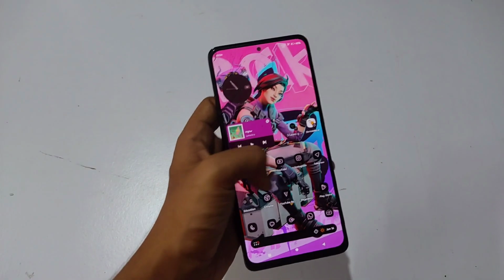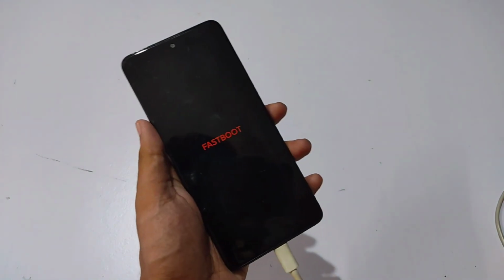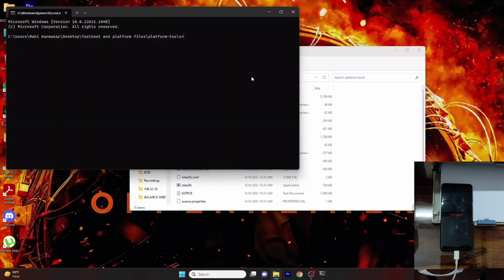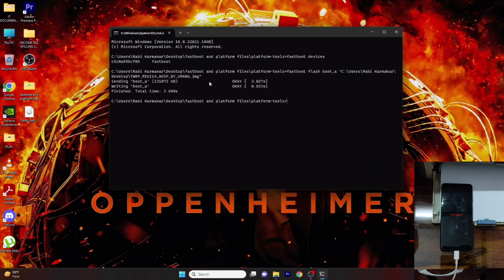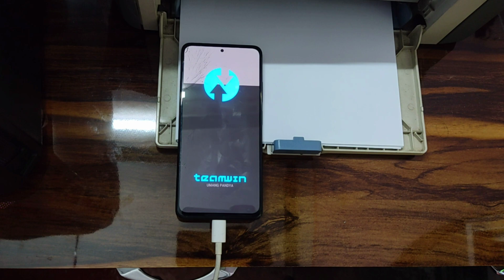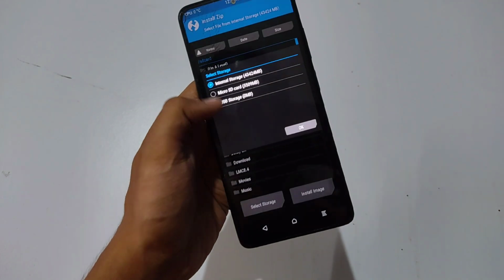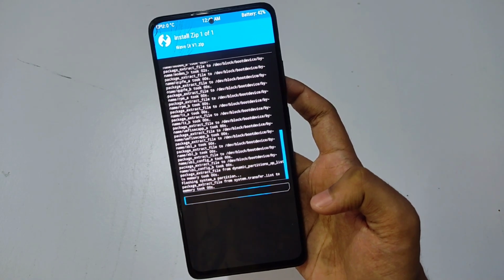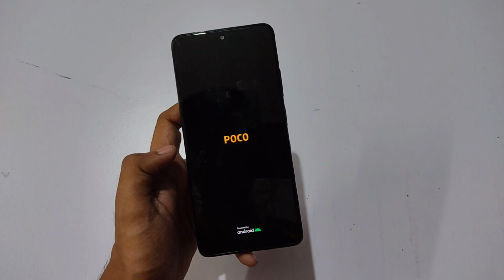HOW TO INSTALL THE LATEST TWRP RECOVERY ON YOUR POCO X4 PRO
In this Video I'll be showing you guys that how you can install the TWRP recovery on your poco x4 pro 5g. for this method you need to download all the required files and before that your phone's bootloader should be unlocked.

The steps are really easy and I hope you'll will find the video helpful.

Flashing Commands 👇👇
fastboot devices
fastboot flash boot_a twrp.img
fastboot flash boot_b twrp.img
fastboot reboot recovery

GOOD BYE